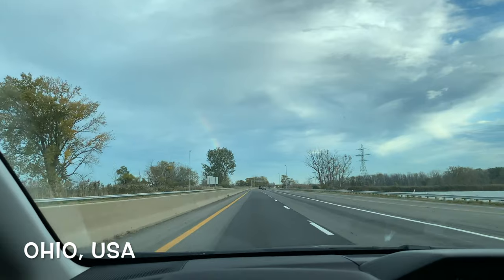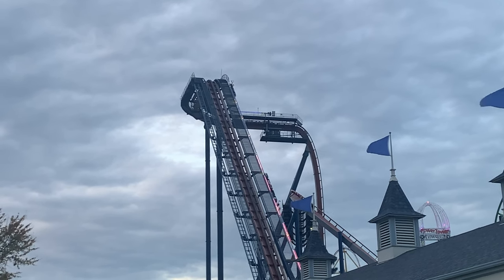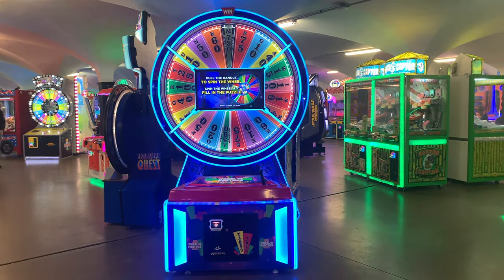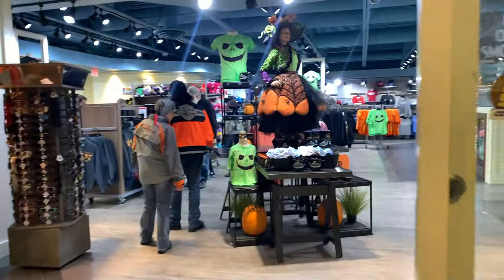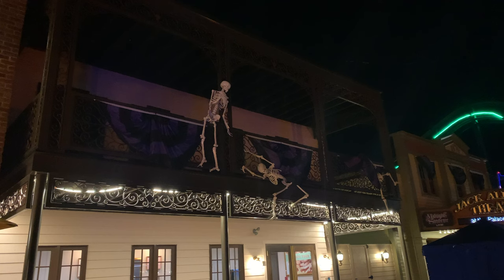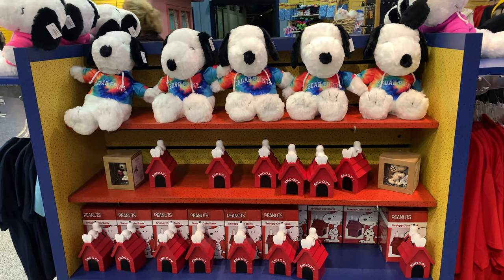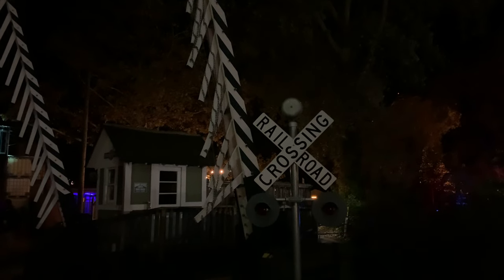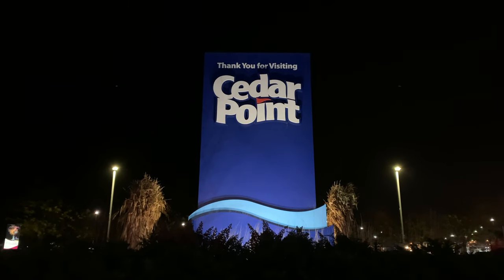CEDAR POINT VLOG! (HALLOWEEKENDS 2021)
Today lets go to Cedar Point in Ohio! It's currently time for Halloweekends to celebrate the Halloween season! So lets see what this amusement park has to offer! In this vlog we will be checking out some roller coasters, and doing a lot of shopping.